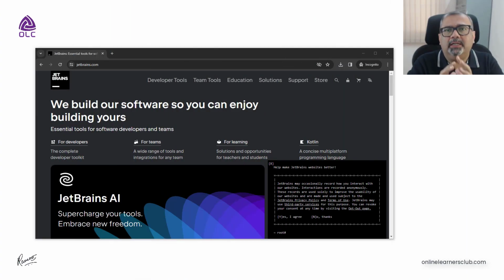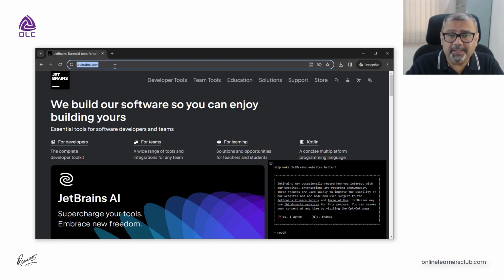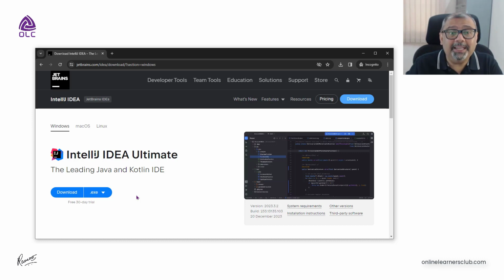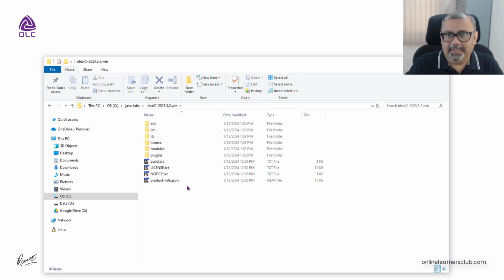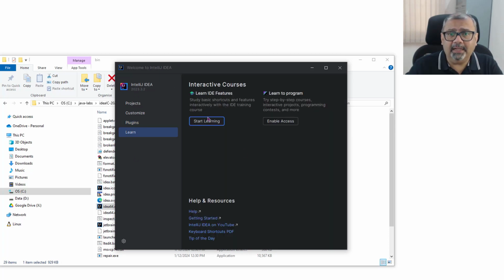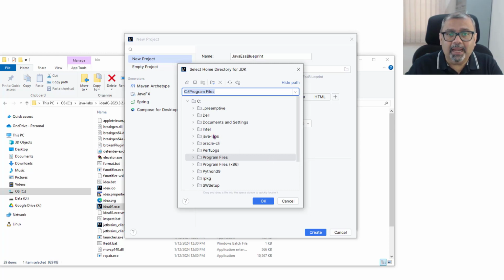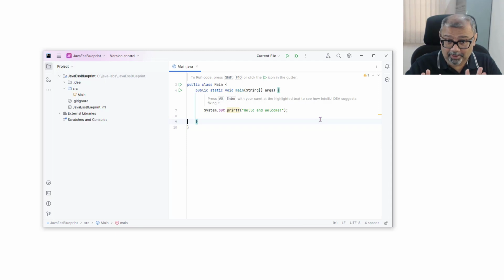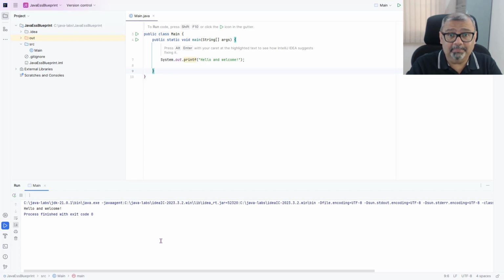Java Essentials Blueprint - Install and Configure IntelliJ Hands-on - 502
In this video you will learn to install and configure IntelliJ IDEA IDE.